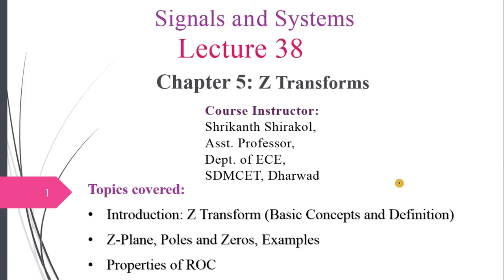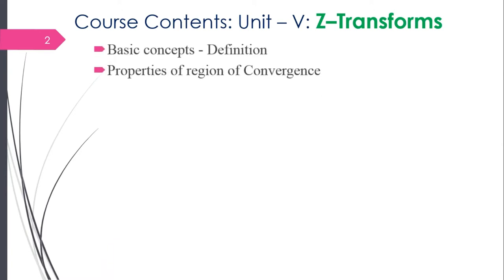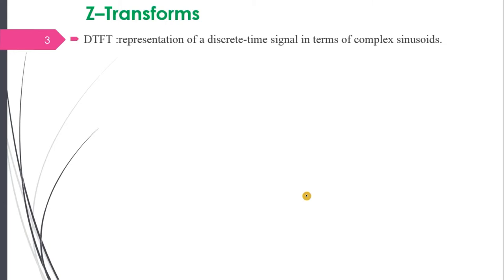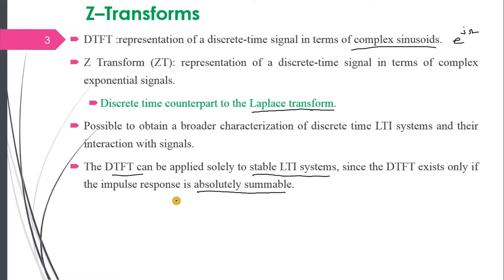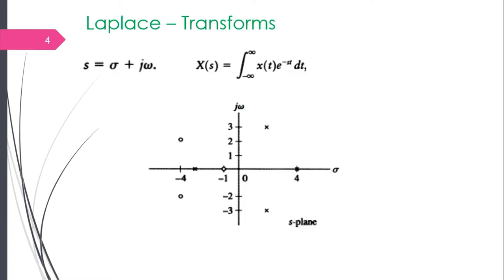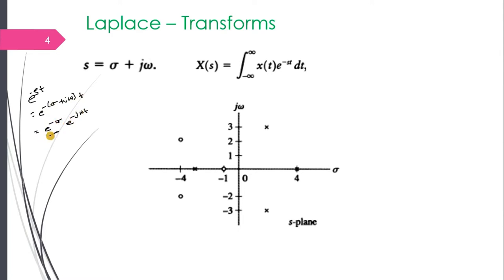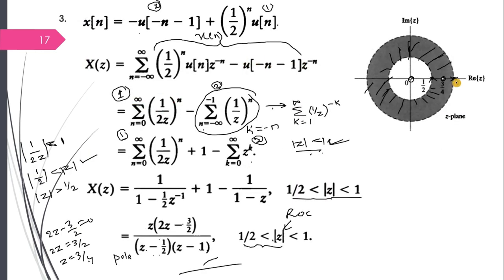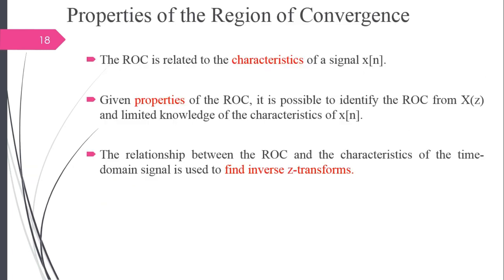Lecture 38: Chapter 5: Z Transforms, Basic concepts, Z plane, Zeros, poles, Convergence, Examples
Sampling, Nyquist rate,
Aliasing,
Reconstruction (Ideal, Practical), Examples